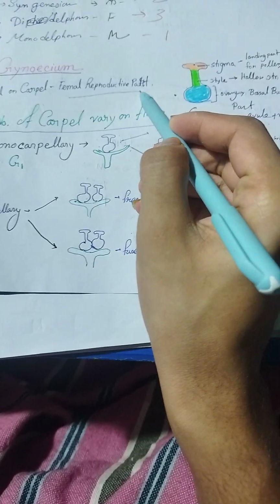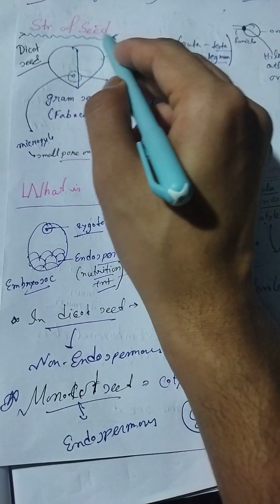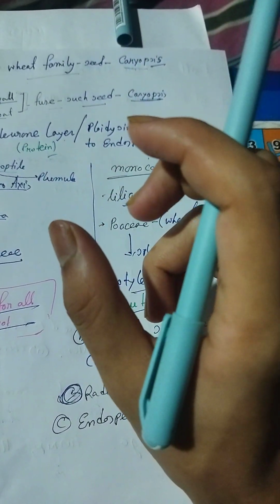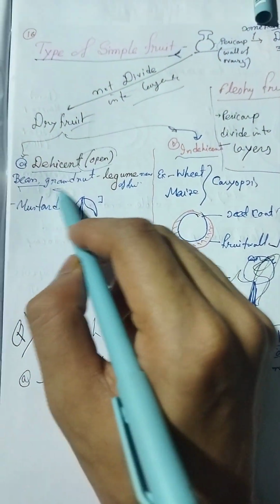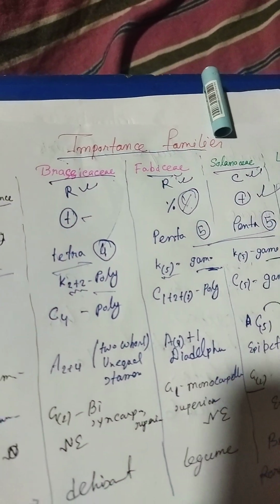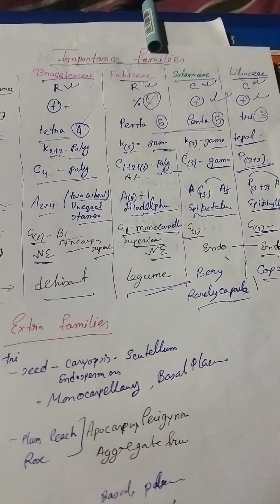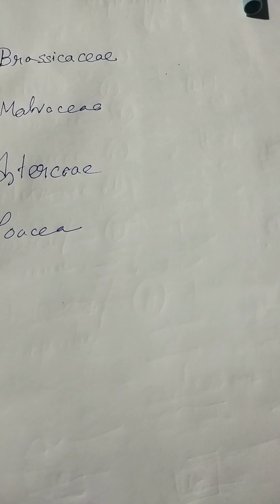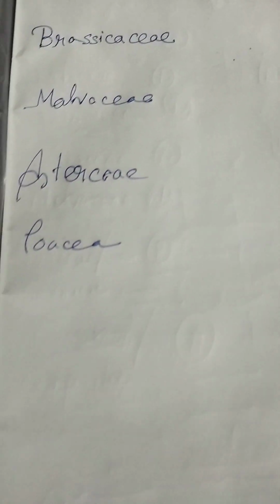lecture-3 fruit& all families details within just 15min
In this lecture talk about Gynocium, seed, fruit & details about families